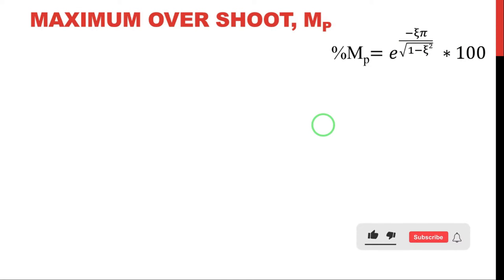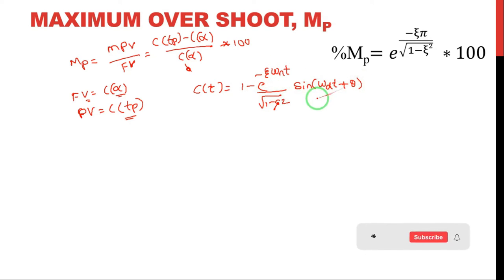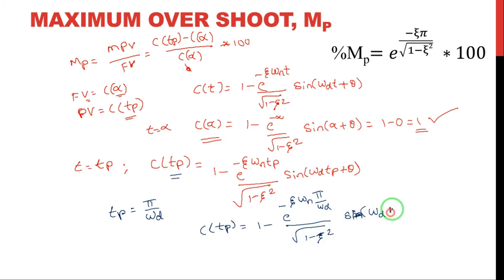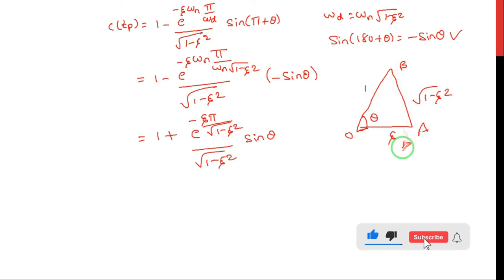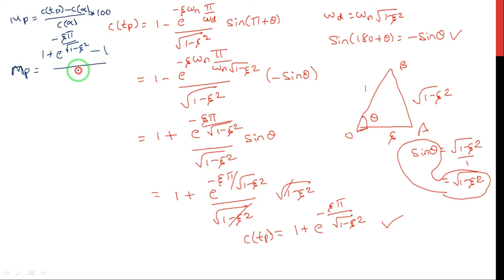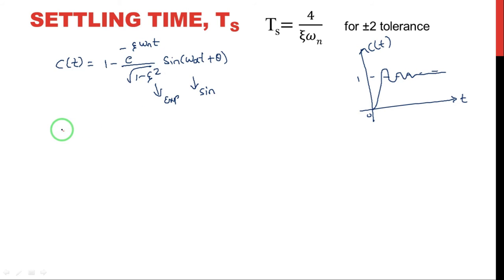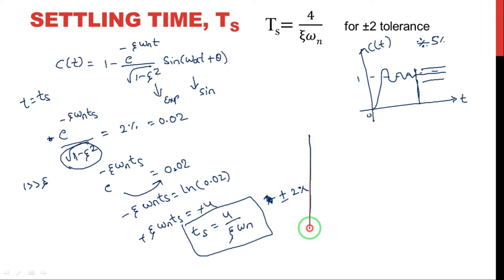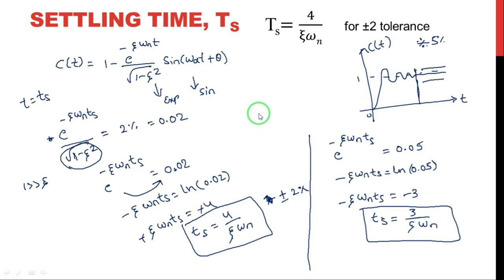L-10 || Derivations of Settling Time & Maximum Peak Overshoot || Time Response Analysis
Time Response Analysis: Derivation of Maximum peak overshoot and settling time formula

 Topics discussed:
1. definition of peak overshoot and formula derivation
2. Derivation of settling time for 2% tolerance and 5% tolerance